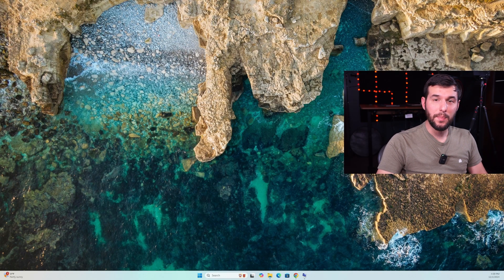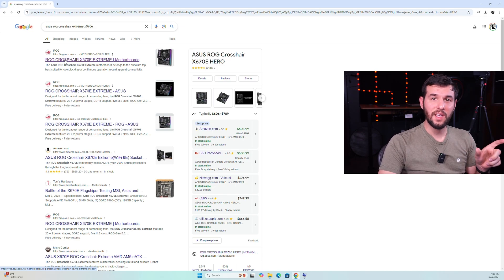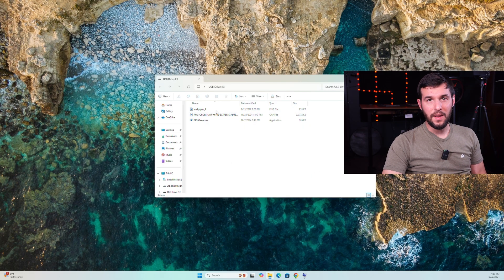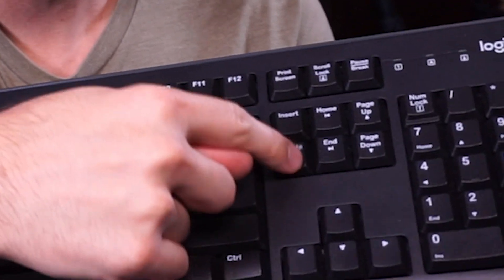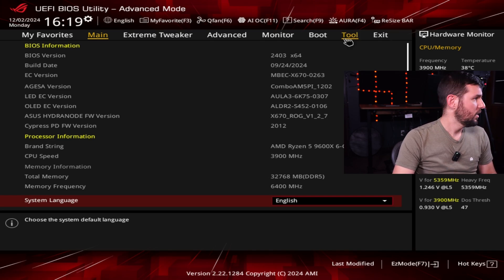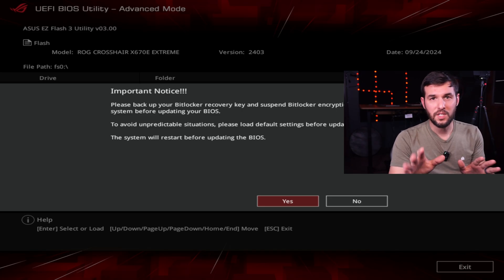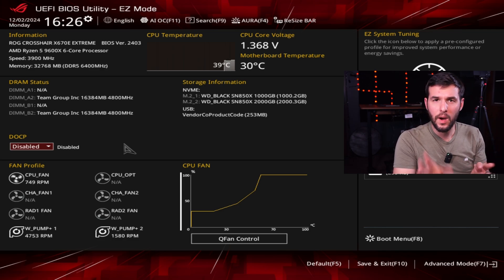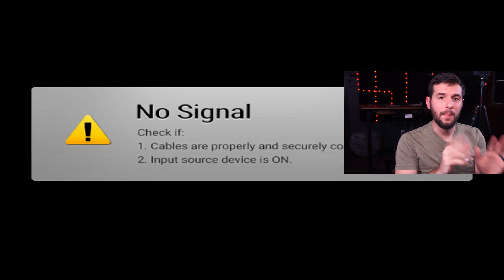When to update your bios!